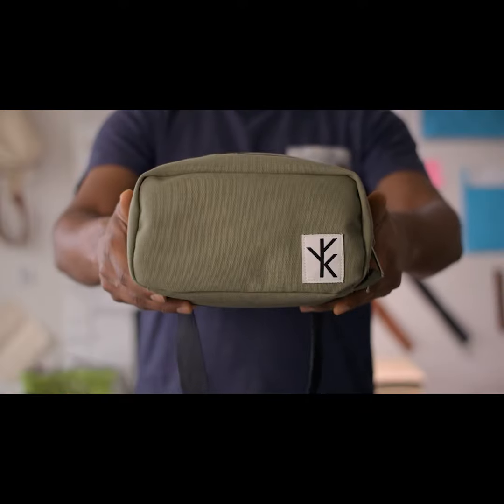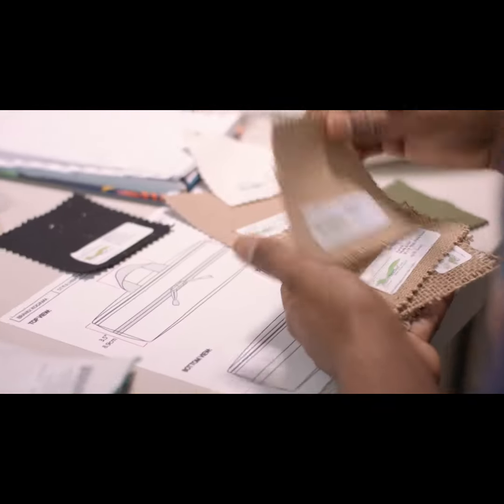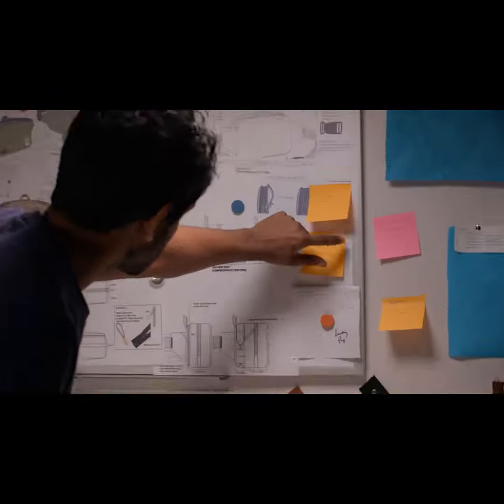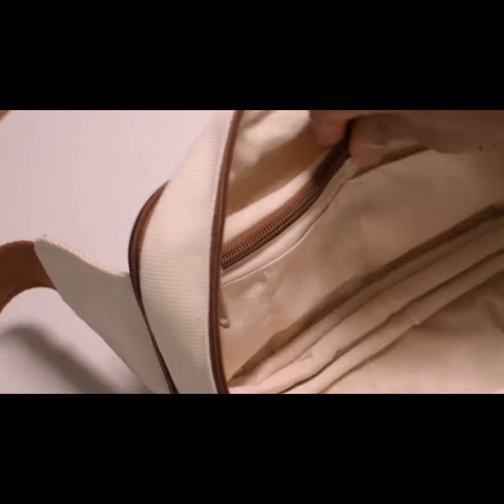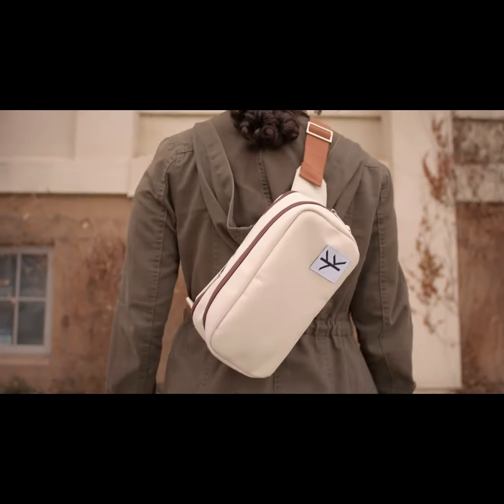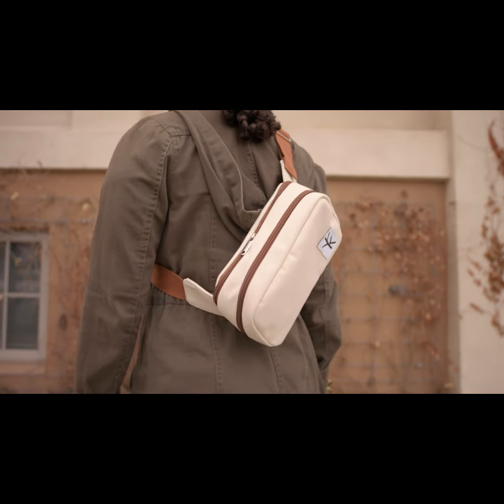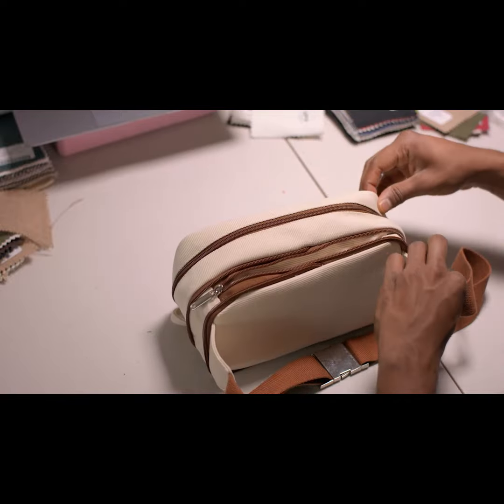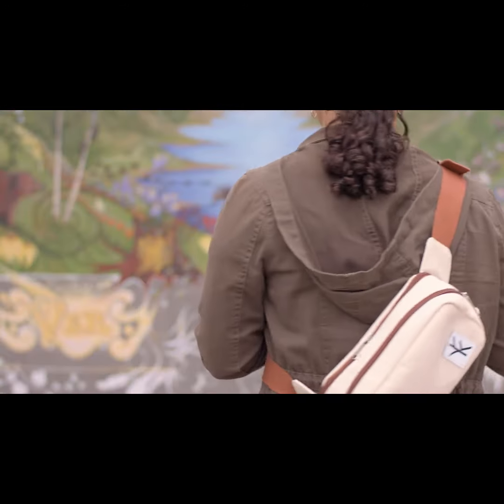Now on Kickstarter: Bould Pack: Inspired By Nature. Geared For Travel.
Bould Pack: Inspired by Nature. Geared For Travel.
An all-rounder travel sling & hip pack with unique expandability & organization. Crafted from natural, non-synthetic materials.